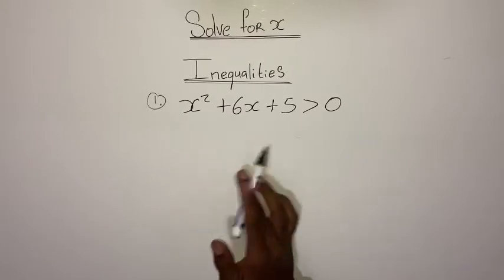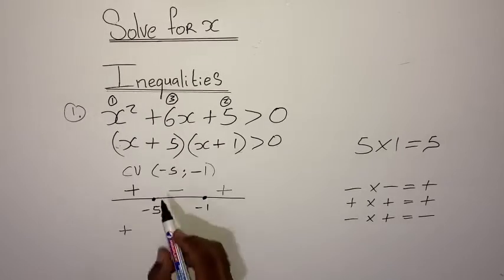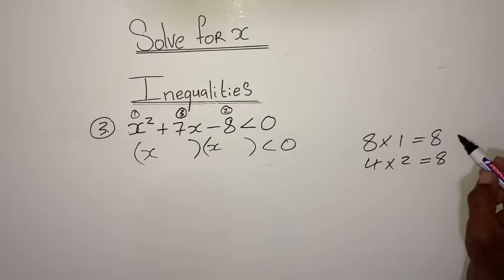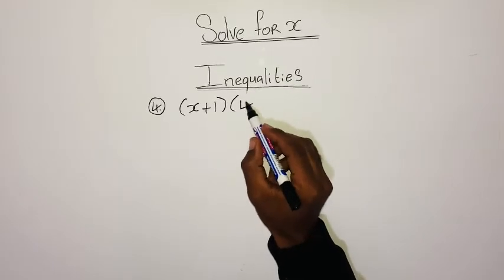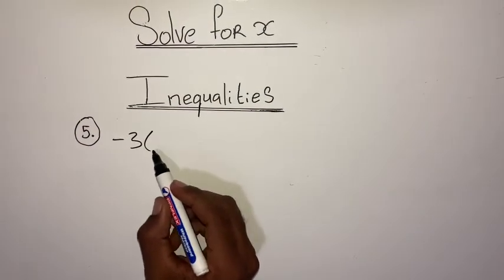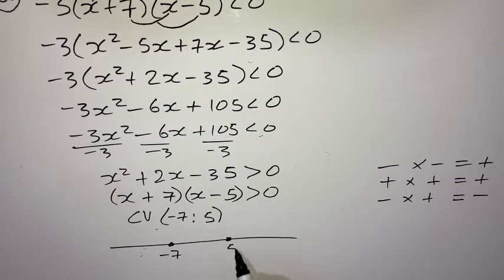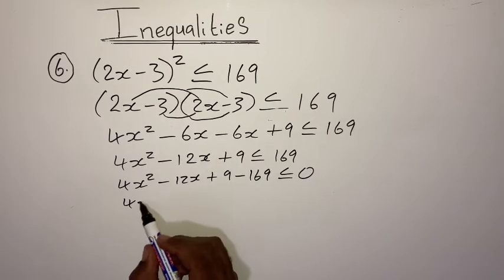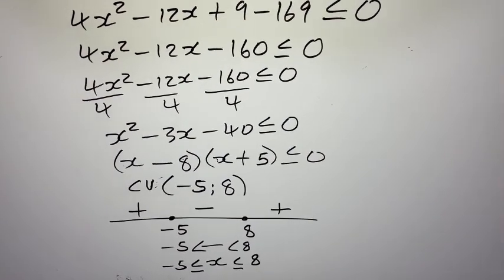Mathematics_Inequalities (lesson 2)